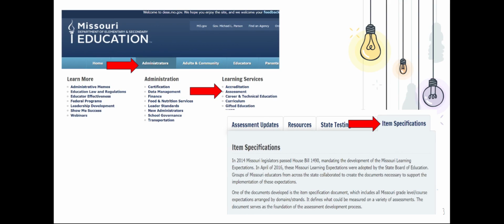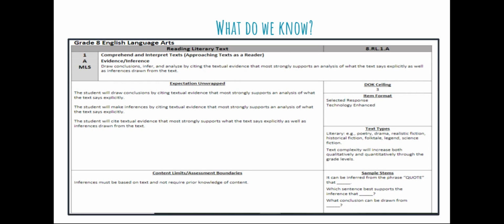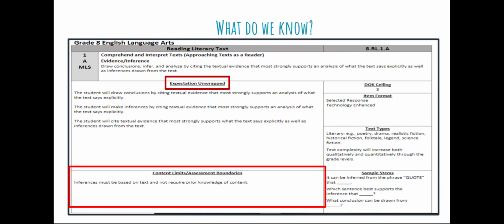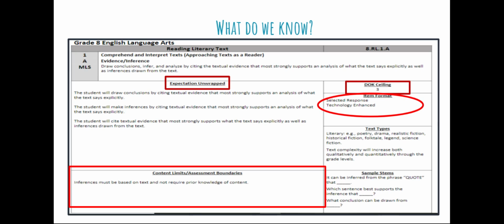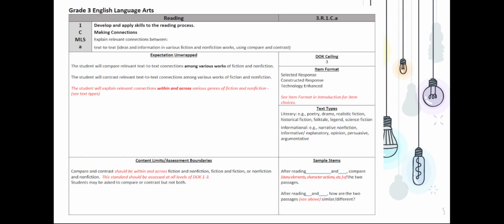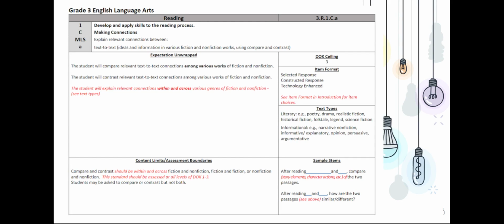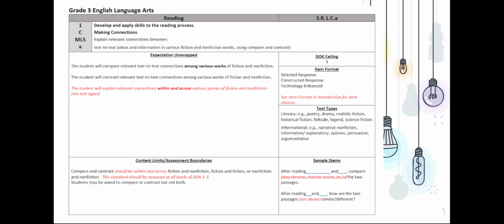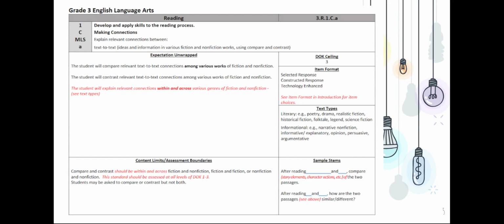Skaith Morgan How To Video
DESE Item Specification Overview